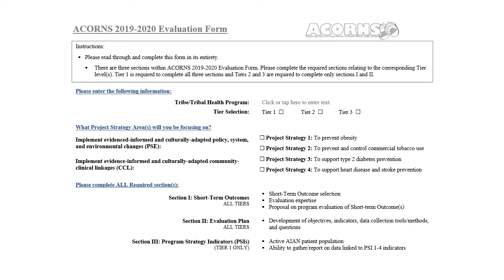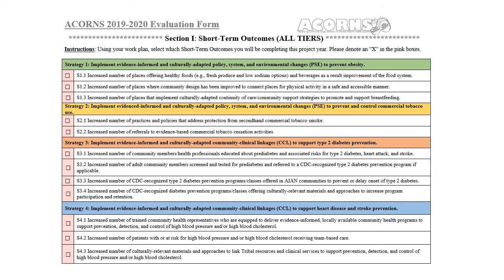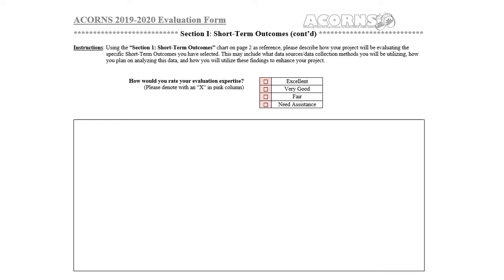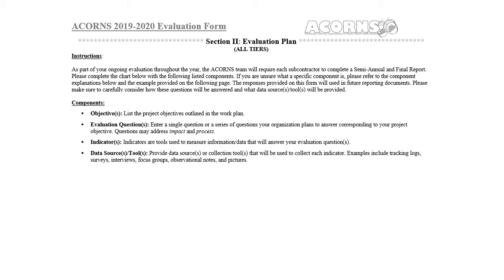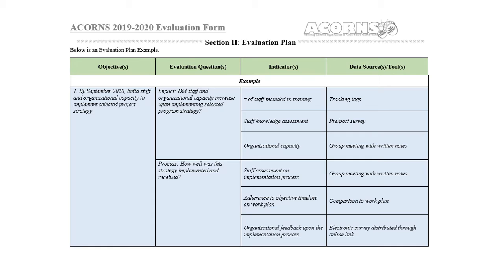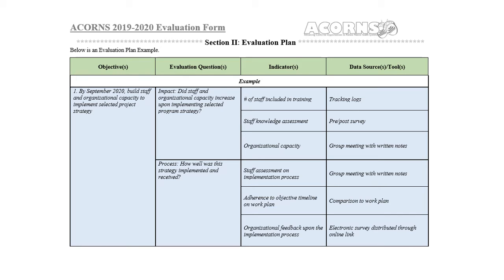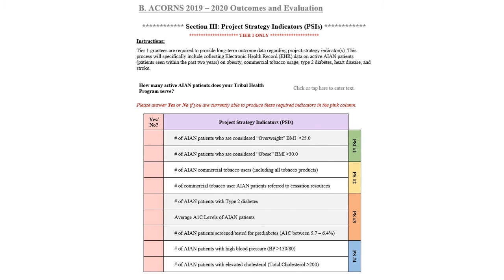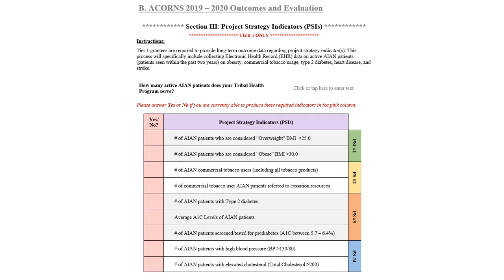ACORNS 2019-2020 Evaluation Form Overview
This video discusses how to fill out the ACORNS 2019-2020 Evaluation form.